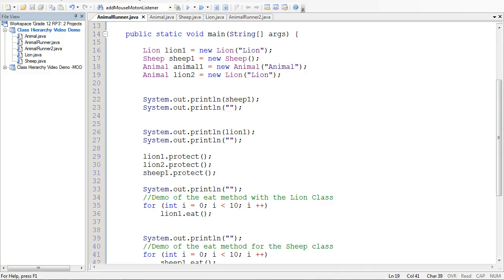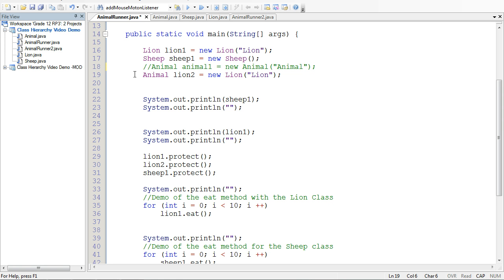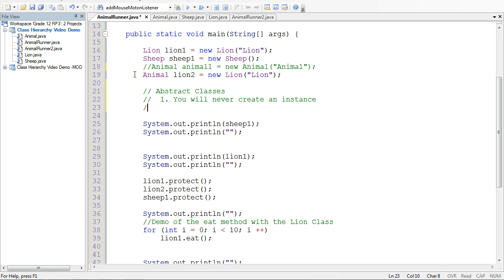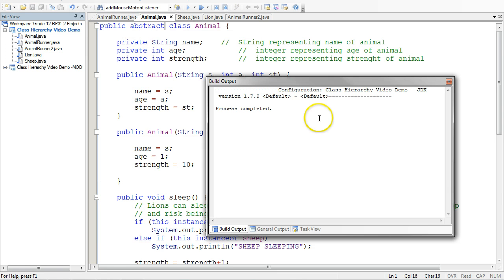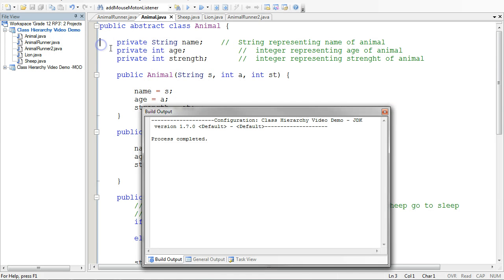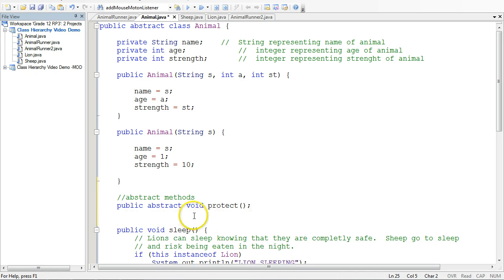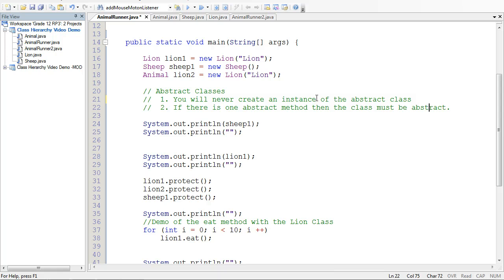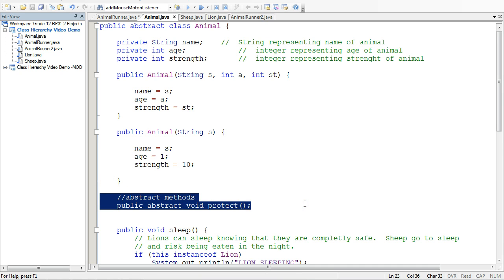Class Hierarchies - Demo Code Making Animal abstract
Making animal abstract